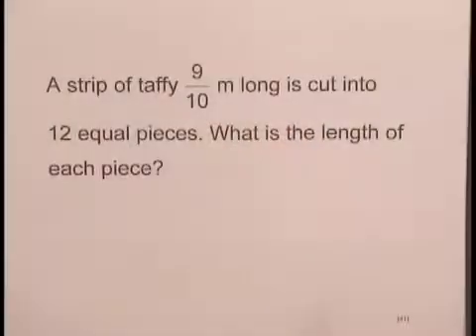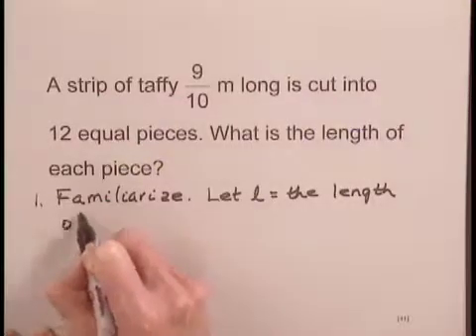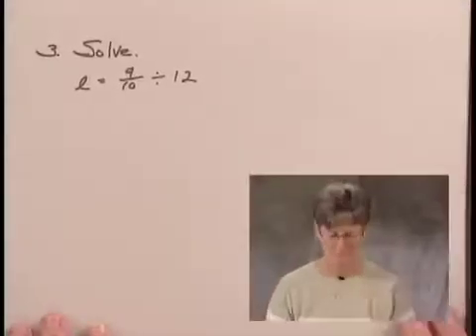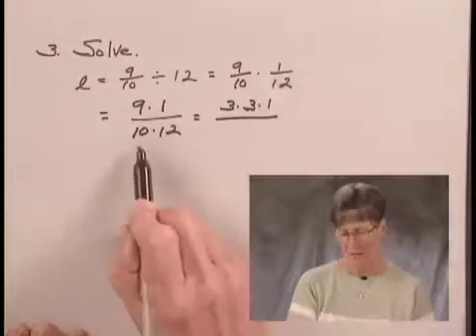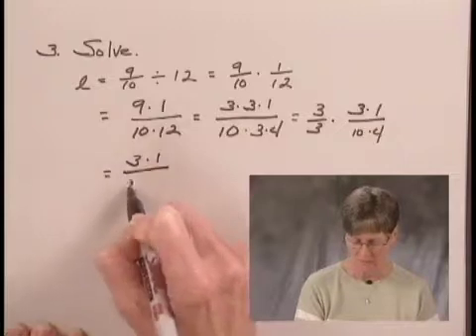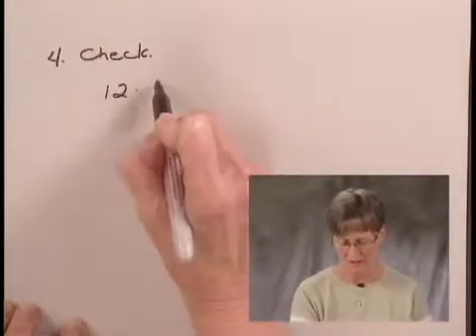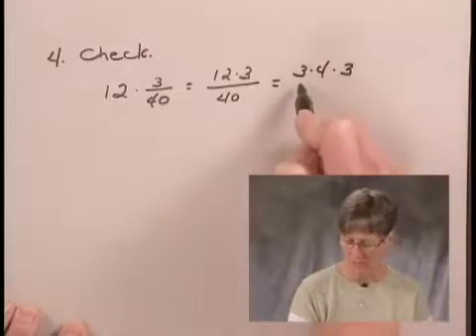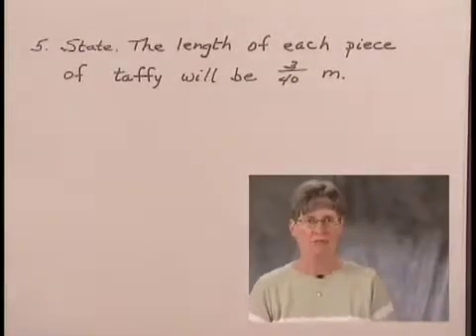Basic College Math Ch2 Ex37